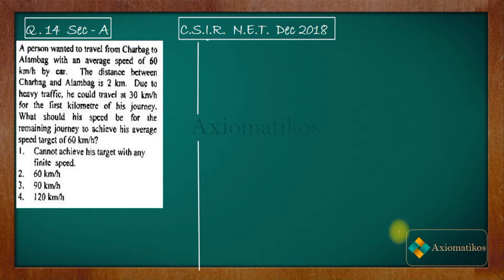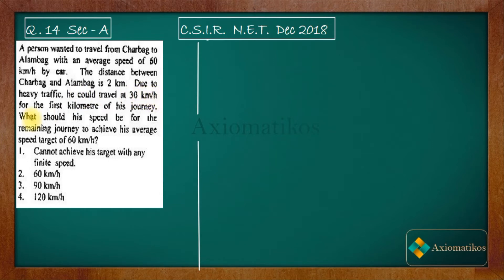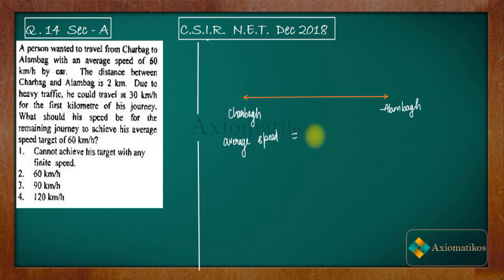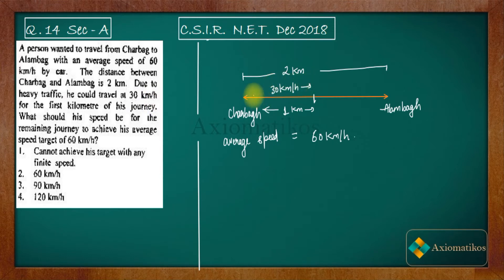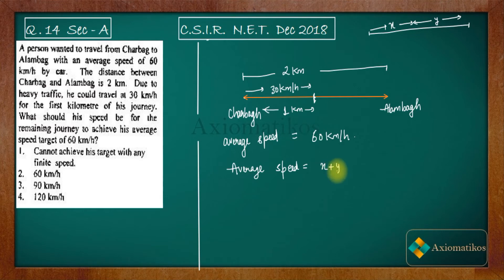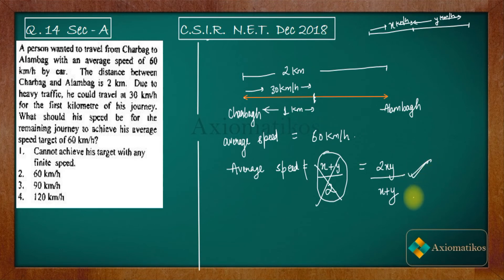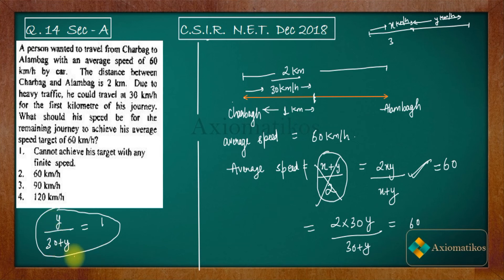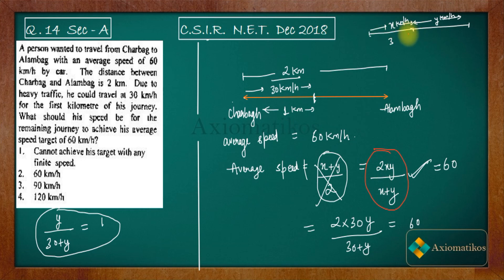CSIR NET Mathematics Solution Dec 2018 | Question 14 | General Aptitude | Shortcut Tricks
CSIR NET  December 2018 Solution Series
Question 14
General  Aptitude

CSIR NET Dec 2018 General Aptitude
GENERAL APTITUDE
CSIR NET MA Dec 2018 section A Question 14
Net december 2018
net Dec 2018 aptitude solution
December 2018 aptitude mathematics